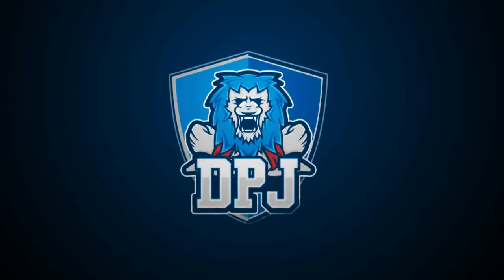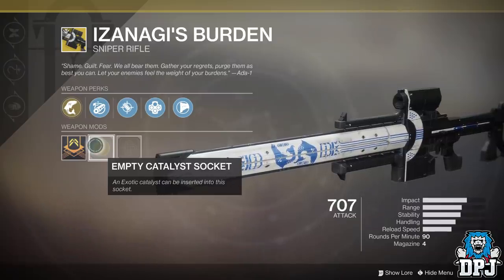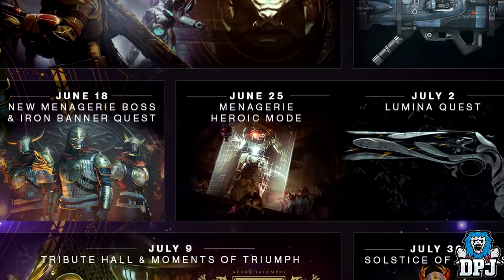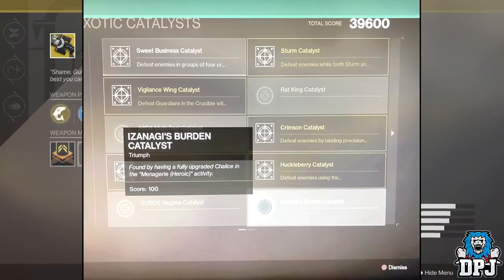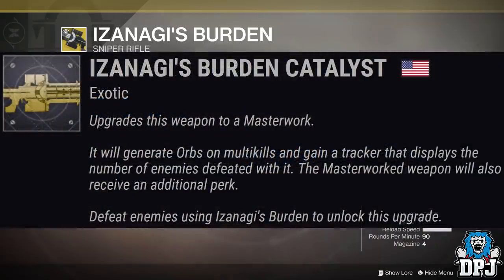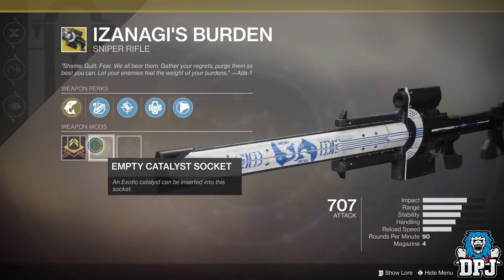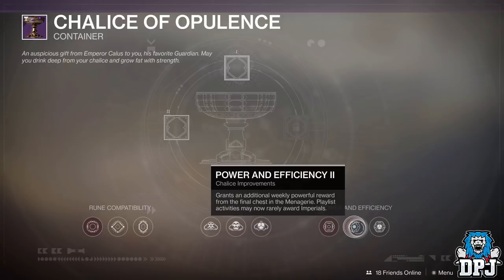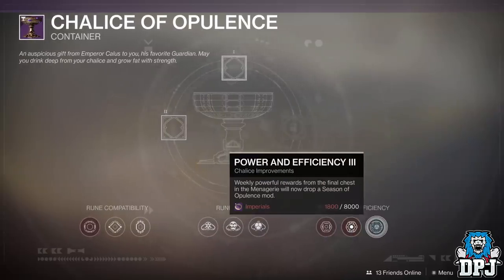Destiny 2 - HOW TO GET Izanagi's Burden EXOTIC Hidden CATALYST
How to get Izanagi's Burden Exotic Sniper CATALYST